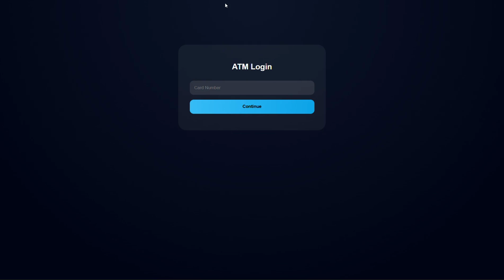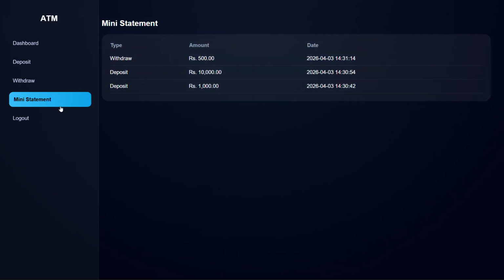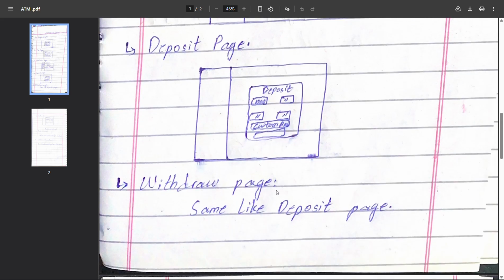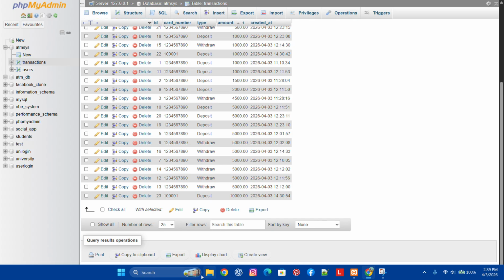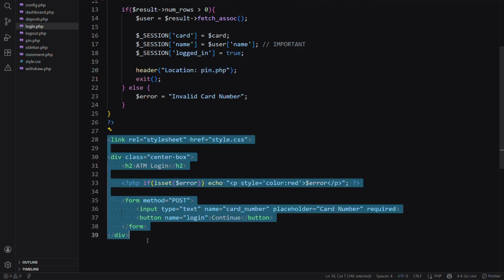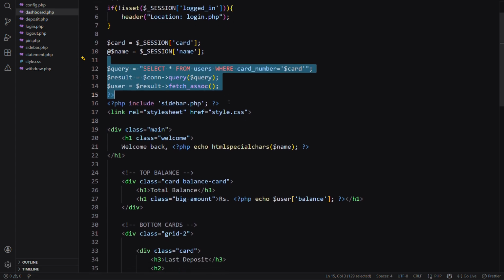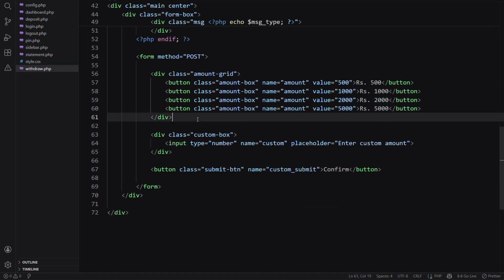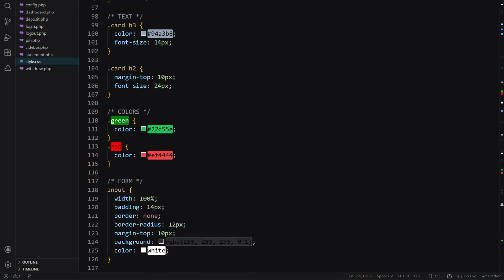ATM Machine System using php and myql